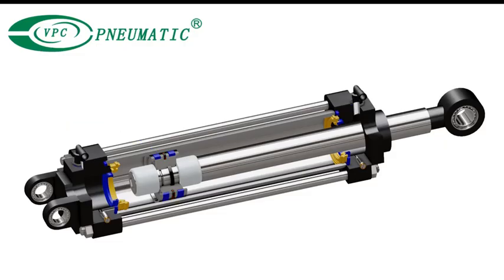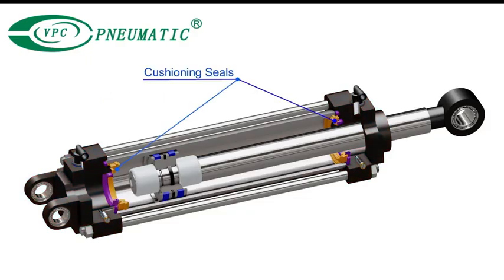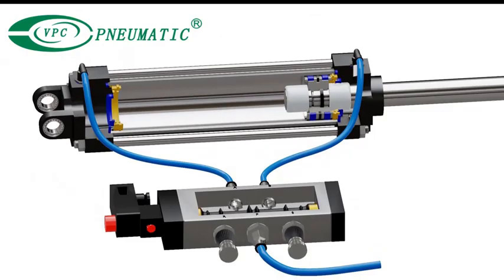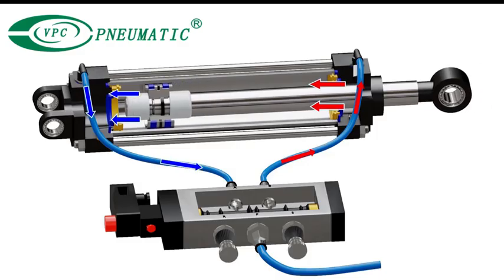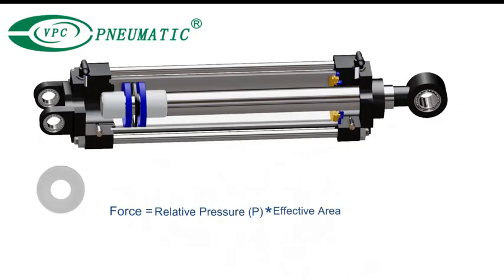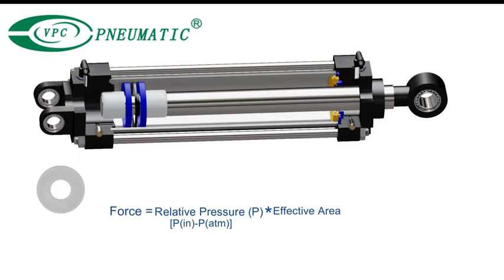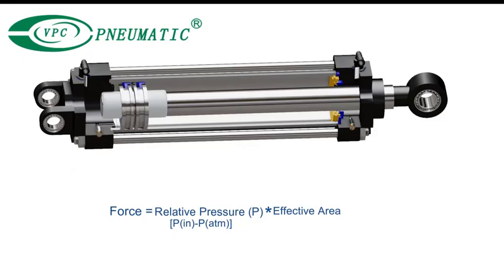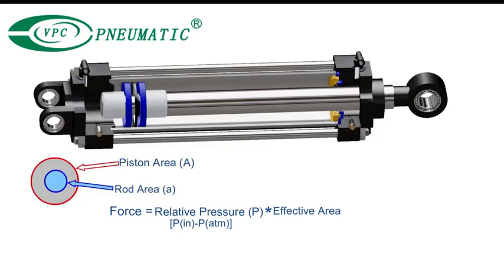Pneumatics Knowledge Popularization: Working Principles of Cylinders and Solenoid Valves